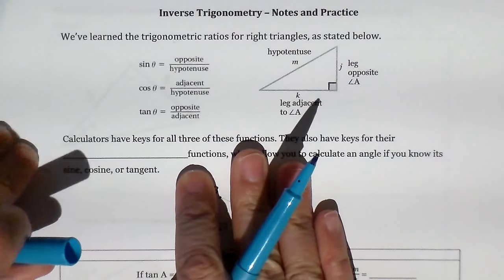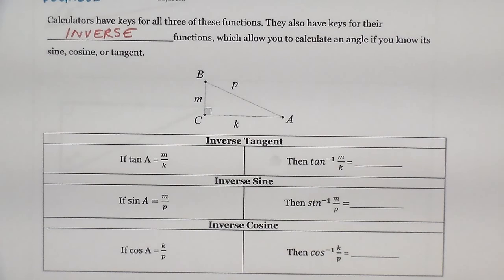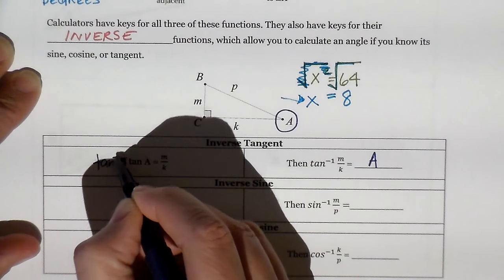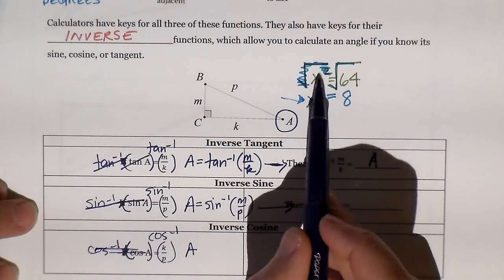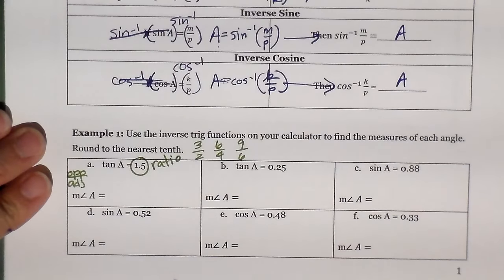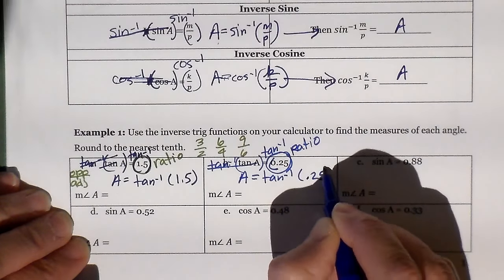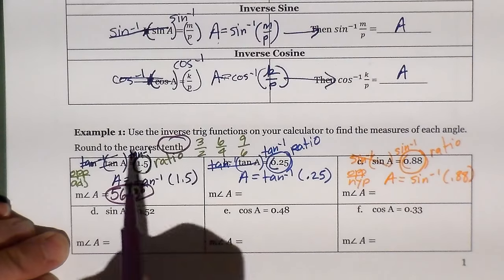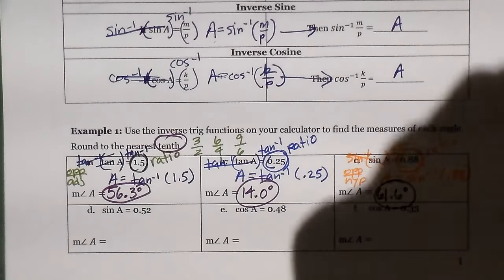Inverse Trigonometry: Notes Part 1 Jan 31